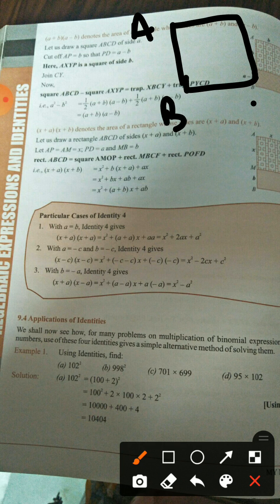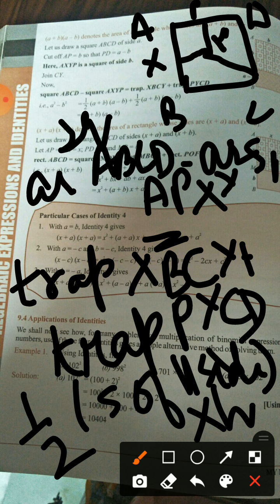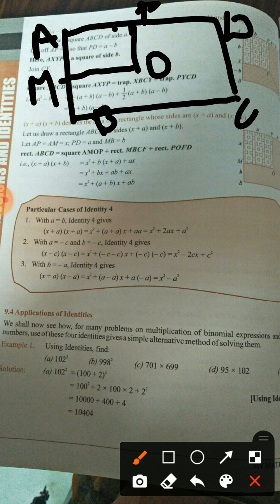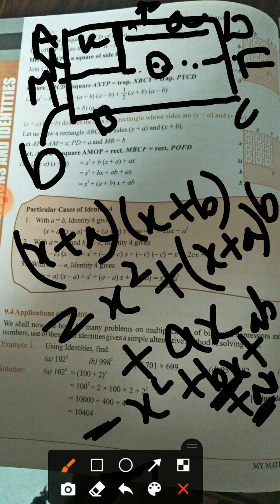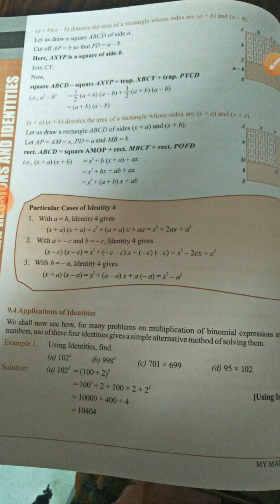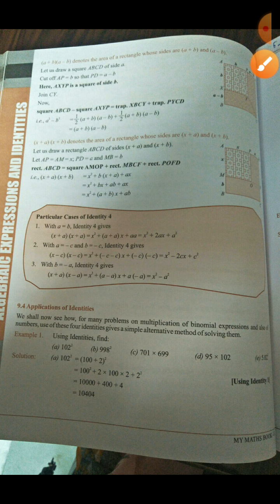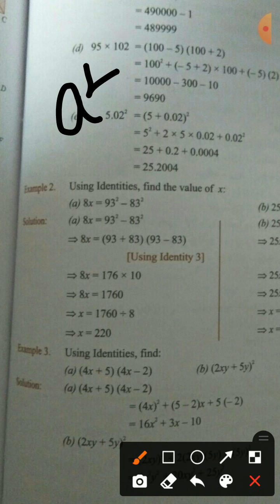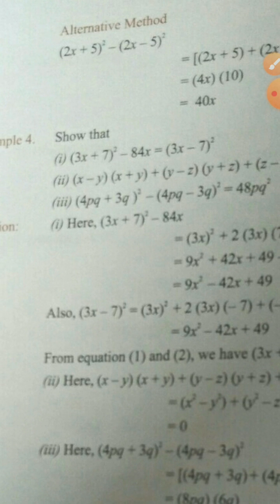class VIII algebraic Expression & Identities Part-V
Geometrical representation of identities and their application